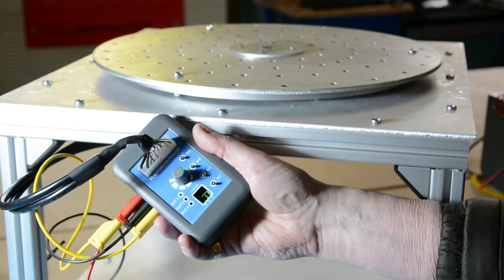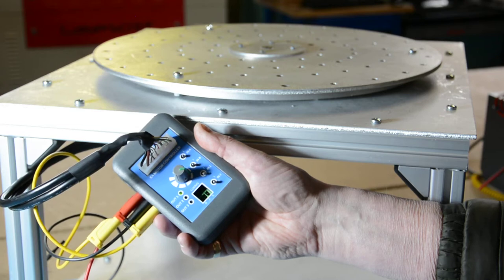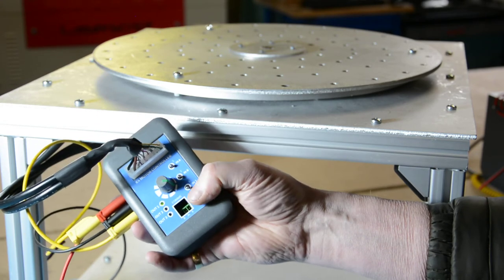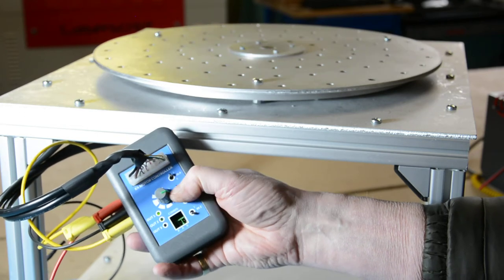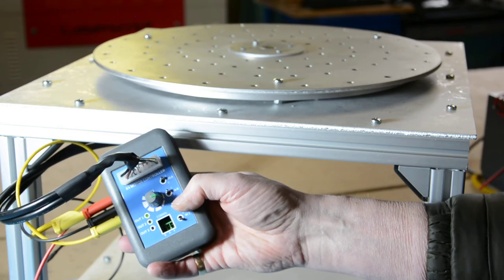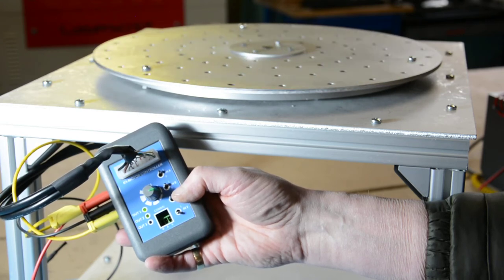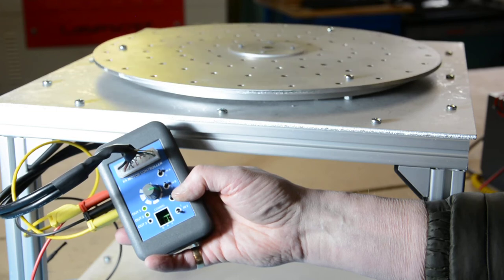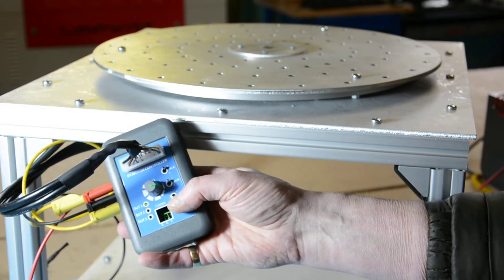ebm-papst K4 motor and drive system testing